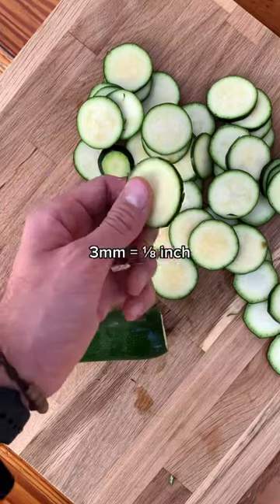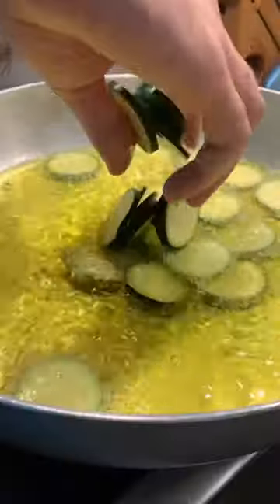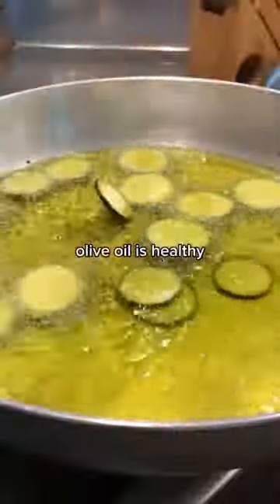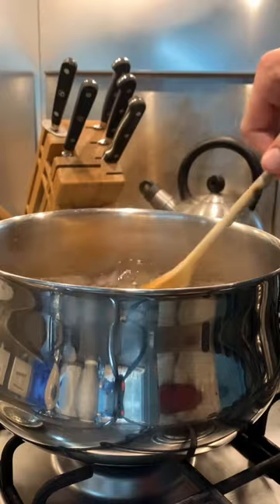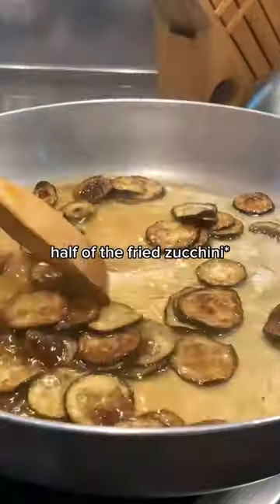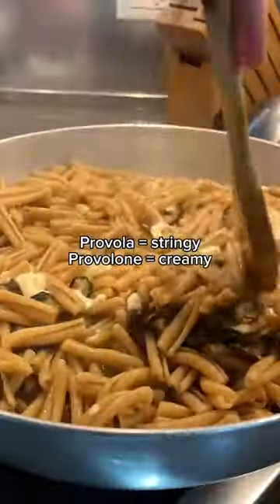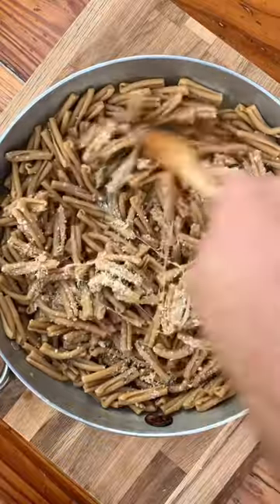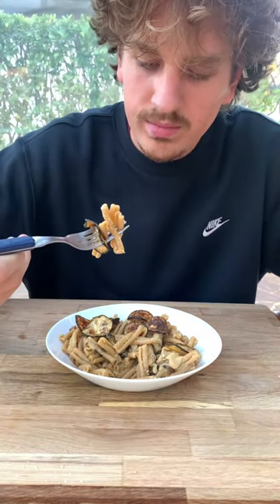I hope Italy will forgive my version of Pasta alla nerano 🍝🇮🇹